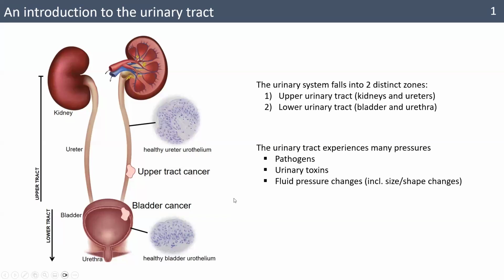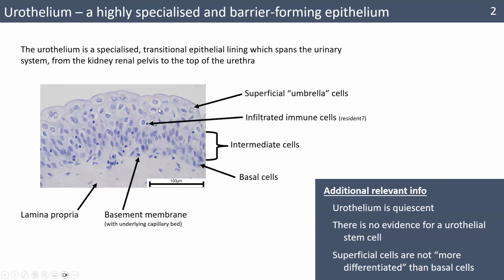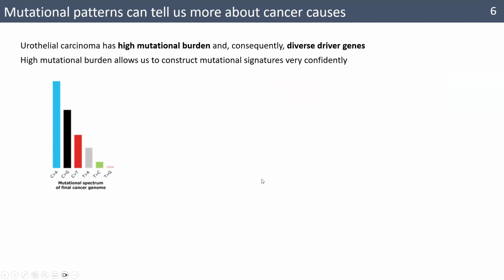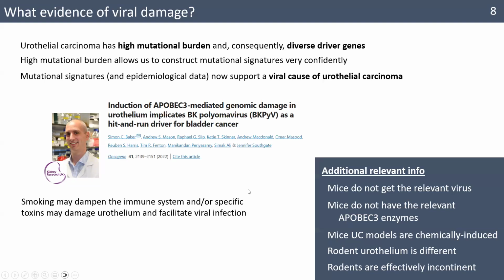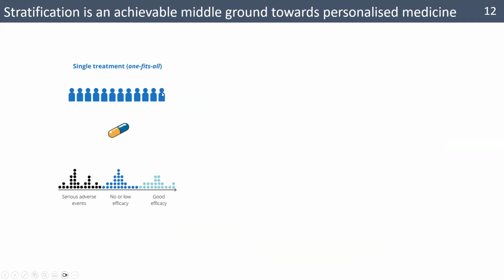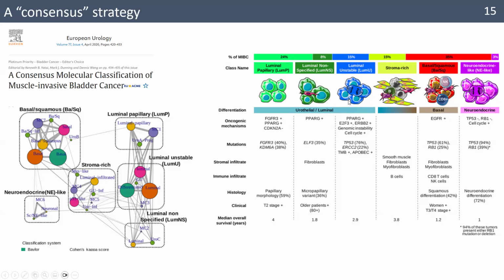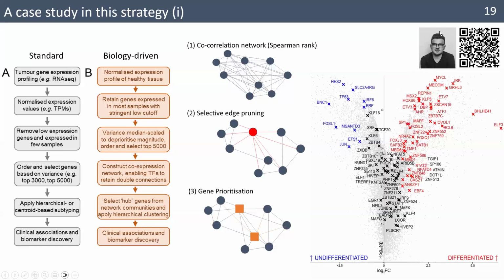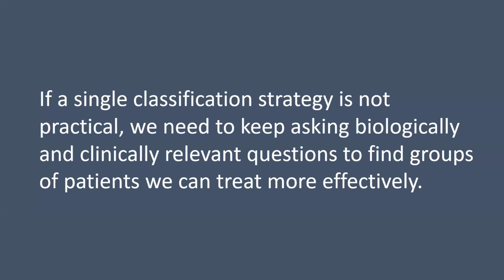Introduction to bladder cancer | information for a student project in the Mason Lab at UoY